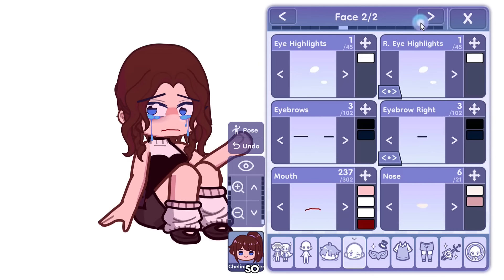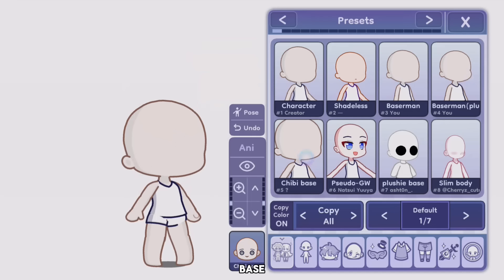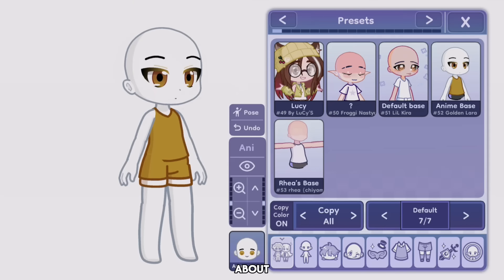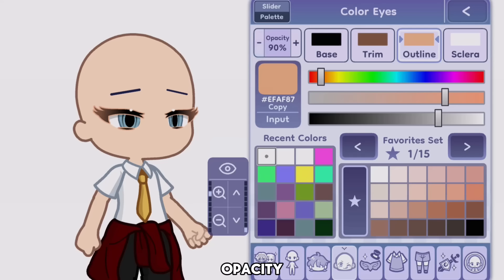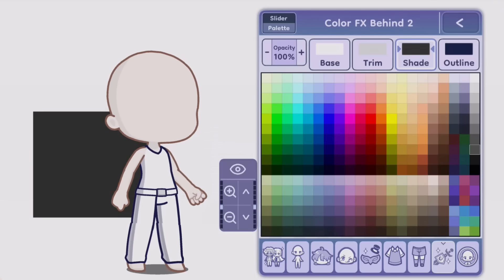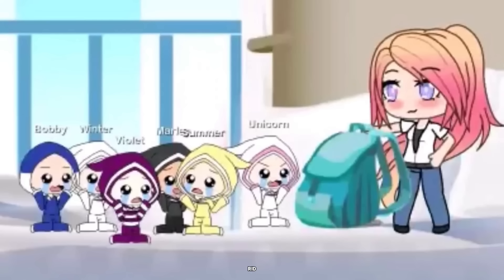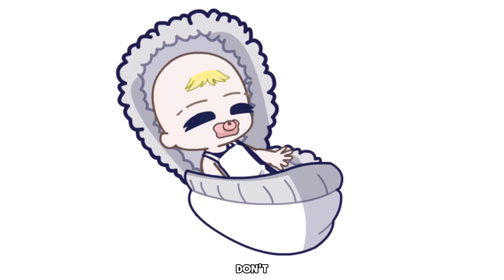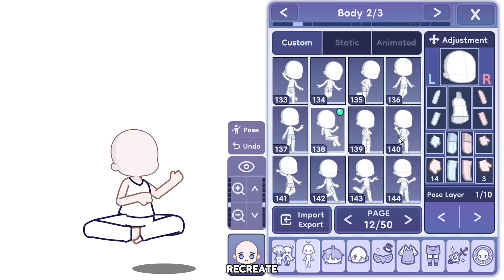Realistic Hacks in Gacha Life 2: 😳